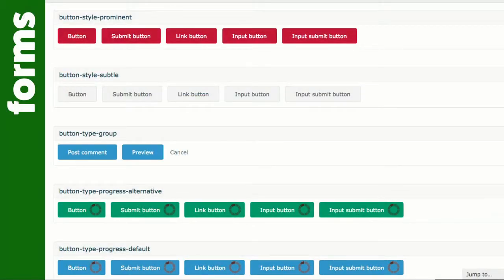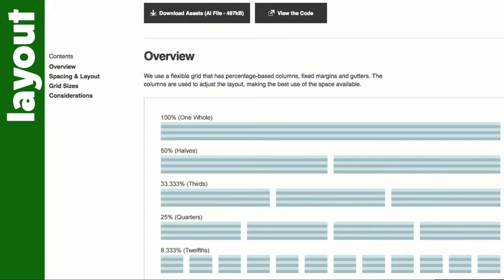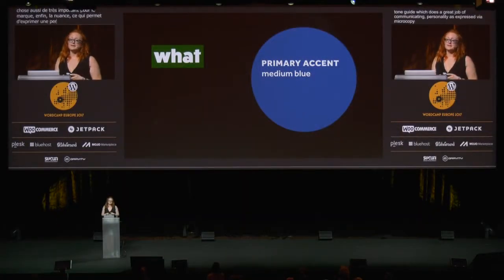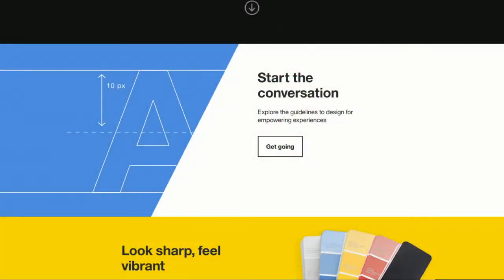Sarah Semark: Night Of The Living Style Guides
Sarah Semark is a designer, developer, and world-traveller. After running a business for eight years, she now works for Automattic designing and building WordPress themes.
The line between design and development is getting blurrier, and our approach to web design is becoming more modular. How do we keep track of it all?
Style guides to the rescue!
Using style guides that update as our projects progress, we can visually document our work and ensure that everything stays consistent. They may seem daunting and time-consuming at first, but they don’t have to be.
How do I get started with living style guides? What’s a living style guide anyway, and how do I know if mine is dead? Isn’t that going to slow me down? Why should I bother?